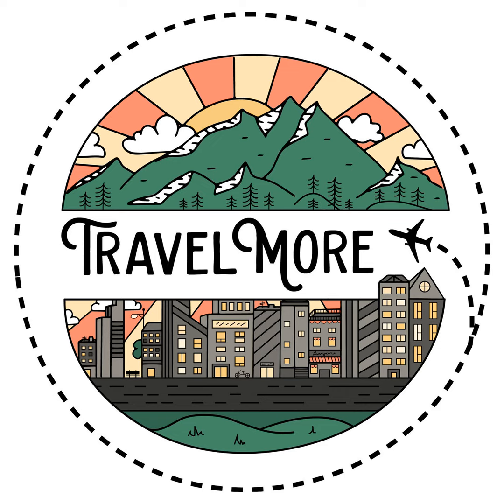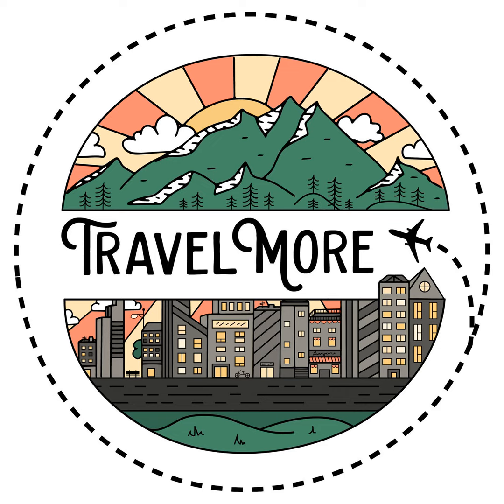Essential Travel Tools: 5 Websites We Use for Every Trip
These websites we’re going to share are our utility belt of travel planning tools. None of these websites require sign ups or email addresses and they are all free to use (in the way we do!). Today’s lesson will help you find the cheapest flights, navigate through any itinerary, and find the best food in the city. Let’s jump into our top 5 travel websites.

- the best way to search for flights at all times. We use this every single time we book a flight

-the best way to plan a multi-city trip

-create a budget using average hotel prices and book them on this site if needed

-use tripadvisor for cheap eats! Our absolute favorite feature

-search tours and see what the most popular things to do in the area are- don’t necessarily book through this site.

Join our Travel Community on Facebook to connect with other like minded travelers, share stories, tips, tricks and travel hack wins- Travel More Insiders

Don’t waste something you’re already paying for!